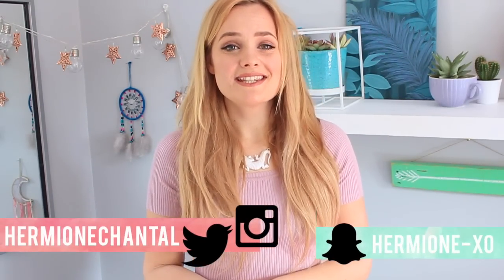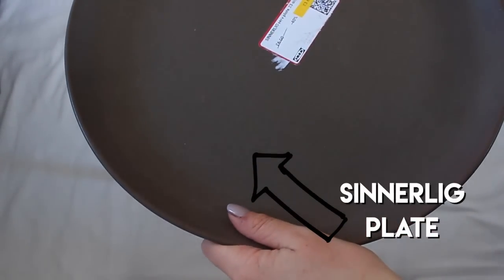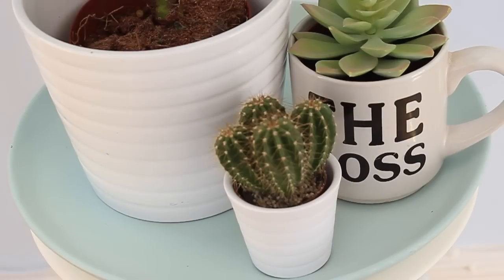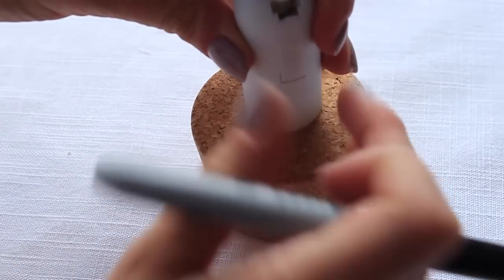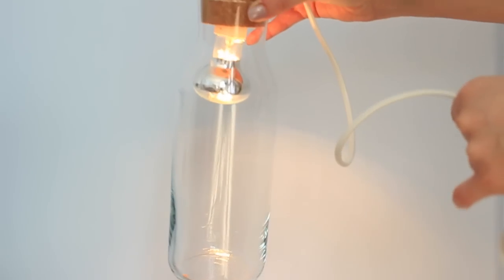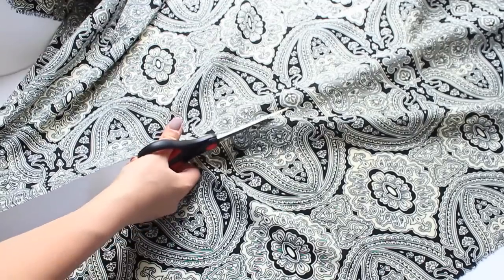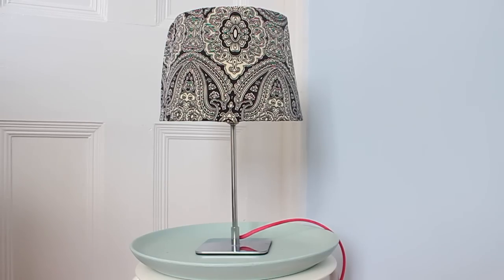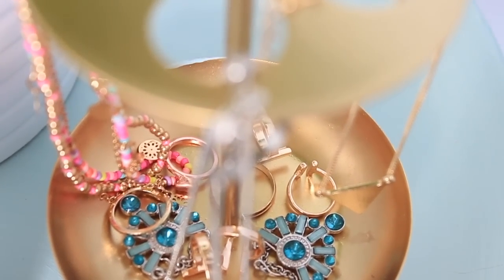Ikea Hacks and DIYs | Budget Room Decor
Ikea hacks and room decor DIY ideas to decorate your bedroom with! These Ikea hacks are all budget friendly craft ideas that you can create with furniture and pieces from the one and only Ikea. These make fun bedroom decor pieces or you can use them to furnish your home. There's a side table, glass jar lamp and more!

s n a p c h a t : hermione-xo